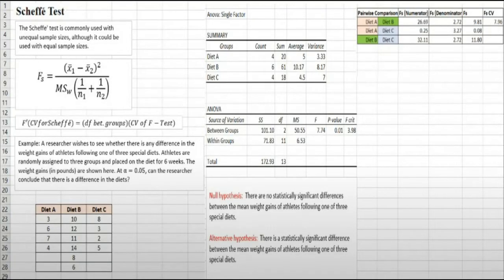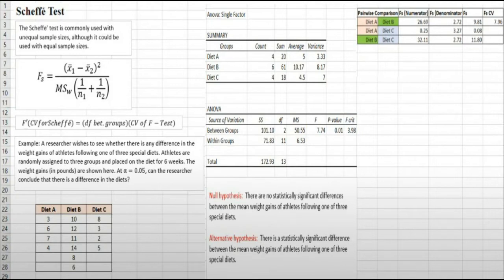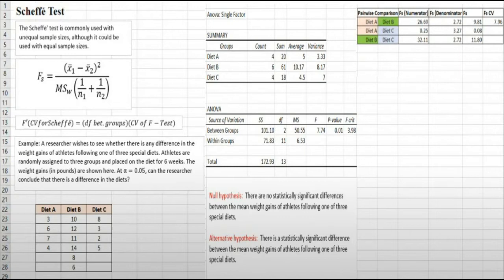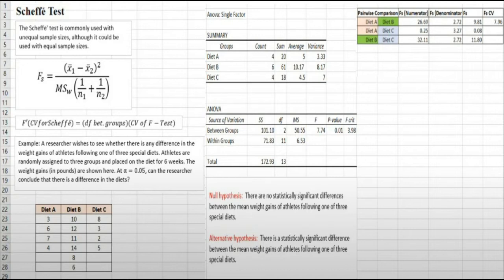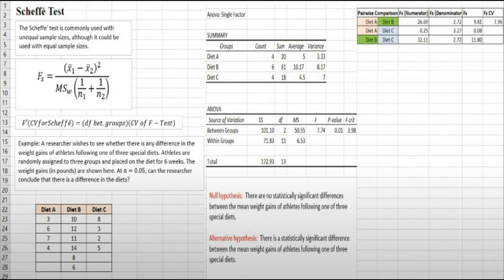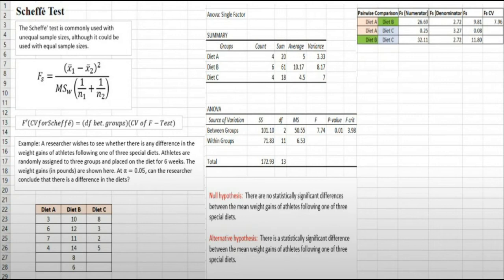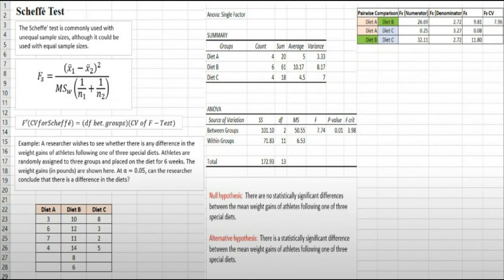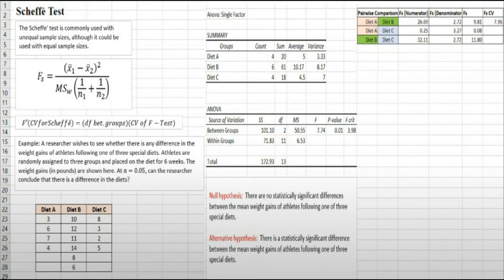Scheffe test and the tukey test [uph]